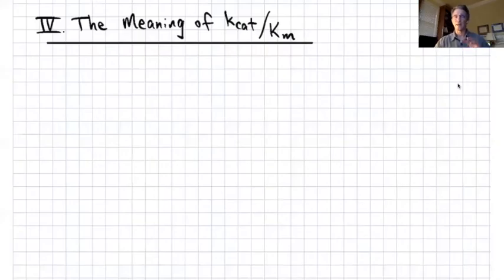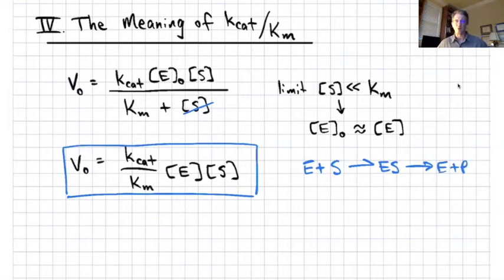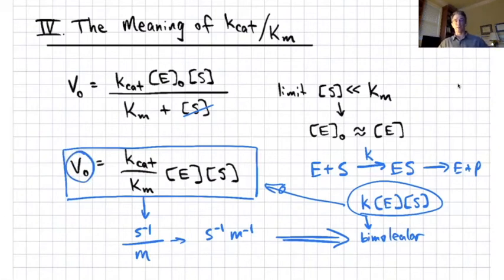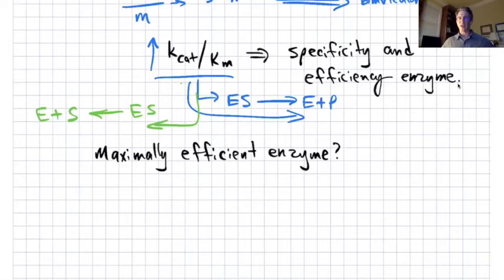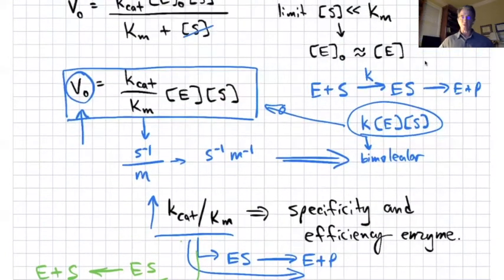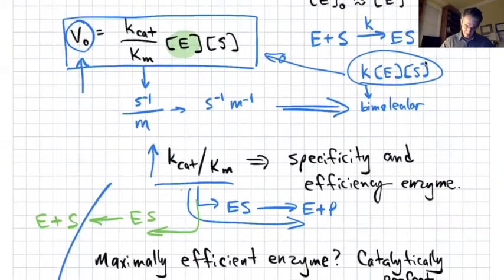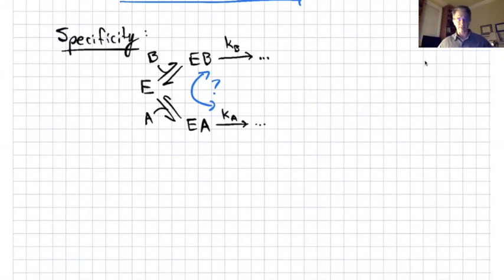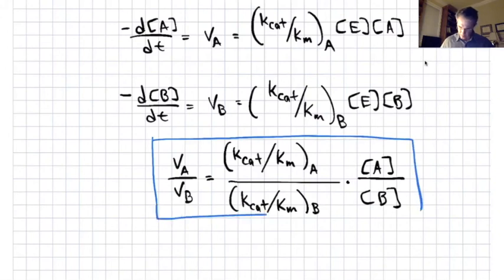Lecture21_The Importance of kcat/Km